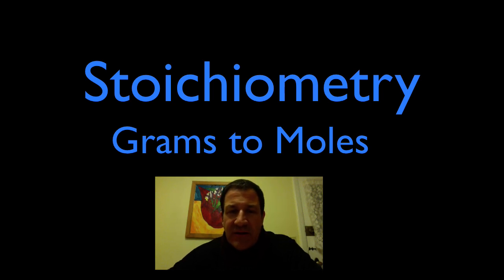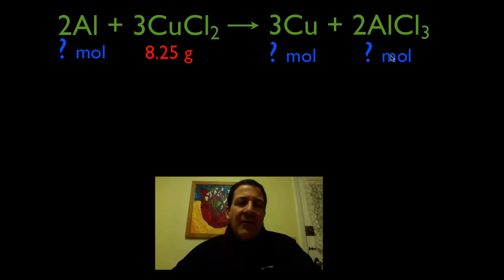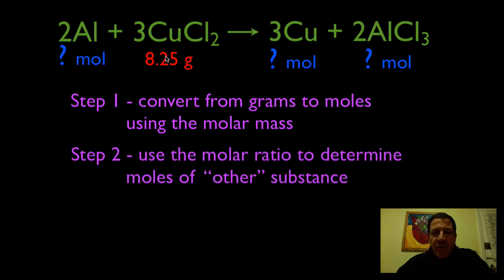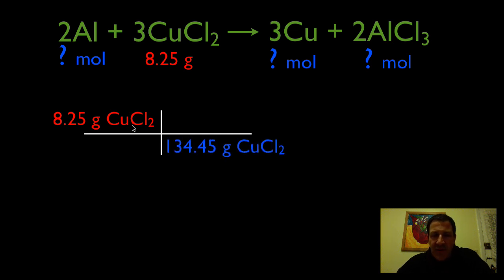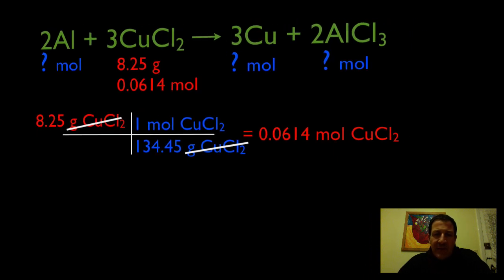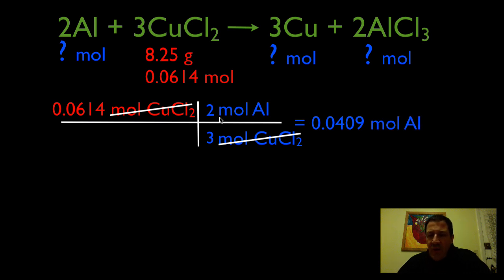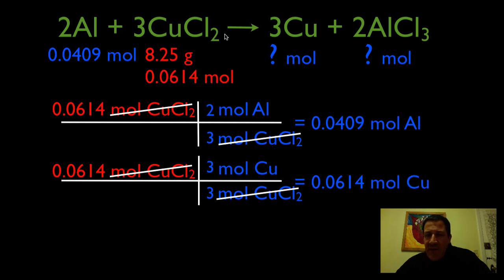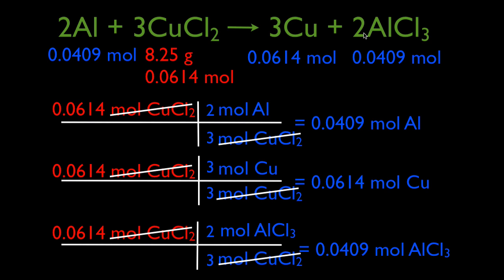Chemical Reactions (7 of 11) Stoichiometry: Grams to Moles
Shows how to use stoichiometry to determine the number of moles of reactants and products if you are given the number of grams of one of the substances in the chemical equation.

A chemical reaction is a process that leads to the chemical change of one set of chemical substances to another. Chemical reactions encompass changes that only involve the positions of electrons in the forming and breaking of chemical bonds between atoms. In a chemical reaction there is no change to the nuclei of the atoms. They can often be described by a chemical equation. Chemical equations are used to graphically illustrate chemical reactions. They consist of the chemical formulas of the of the reactants on the left and those of the products on the right. They are separated by an arrow (→) which indicates the direction and type of the reaction. The most common types of chemical reactions are: double replacement, single replacement, combustion, decomposition and synthesis.